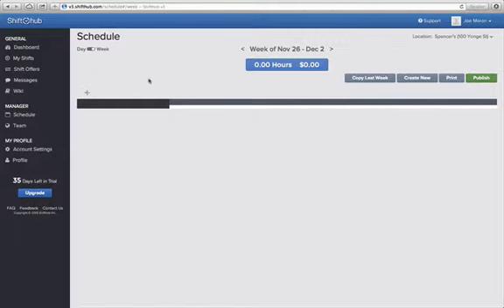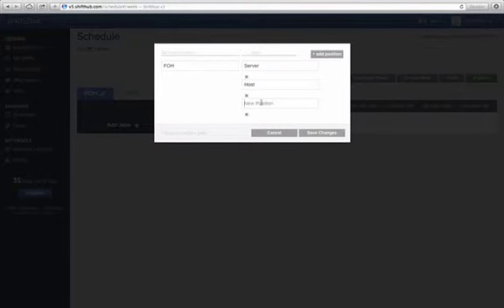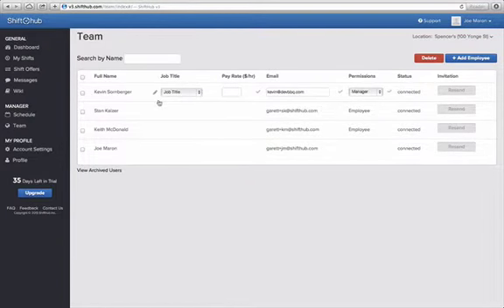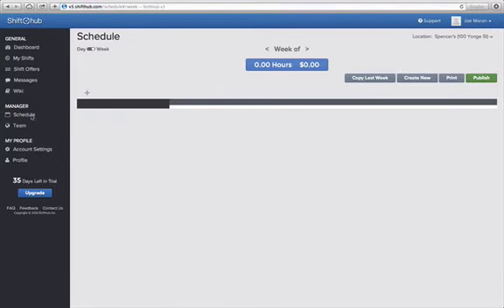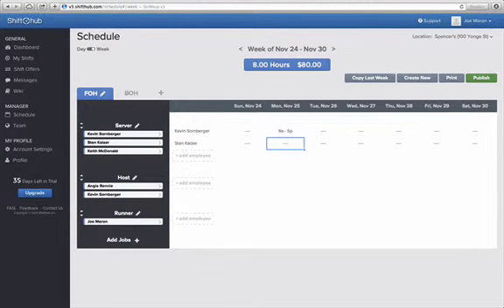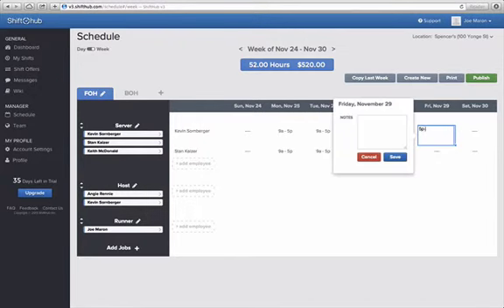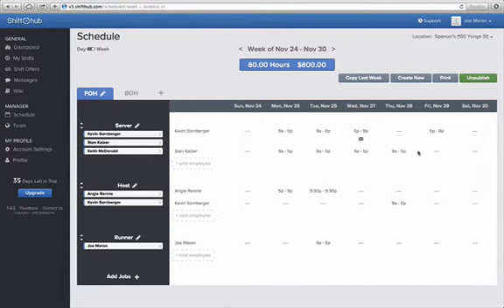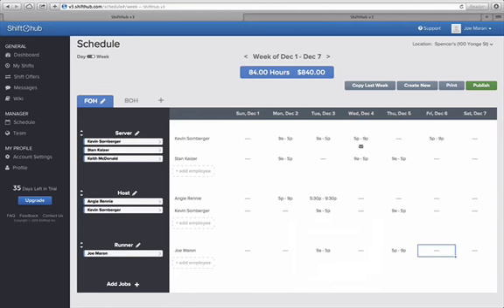CreateSchedule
Creating a schedule in Shifthub's schedule app.